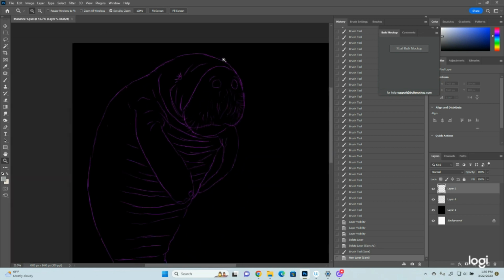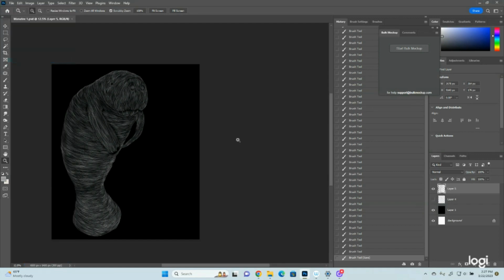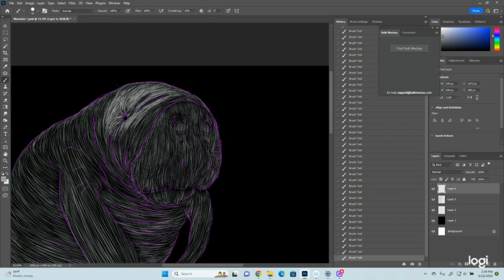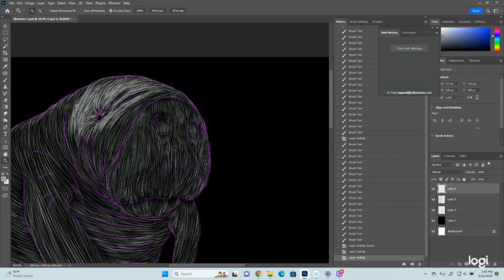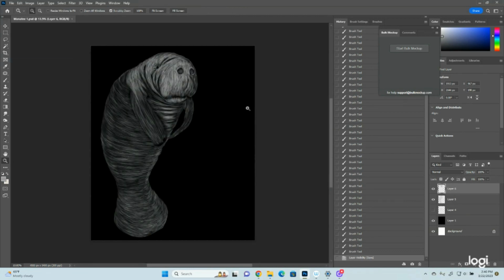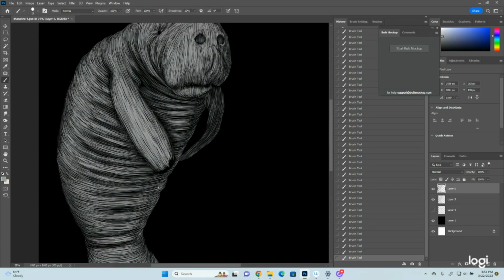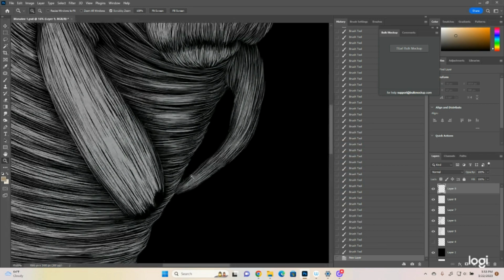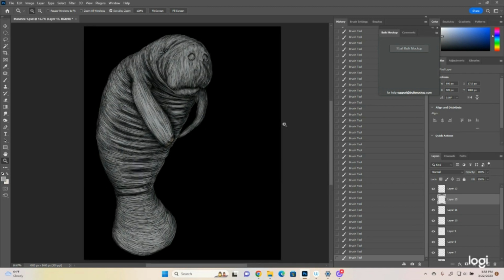How to Draw a Manatee in Photoshop